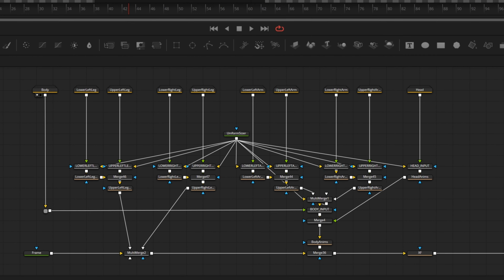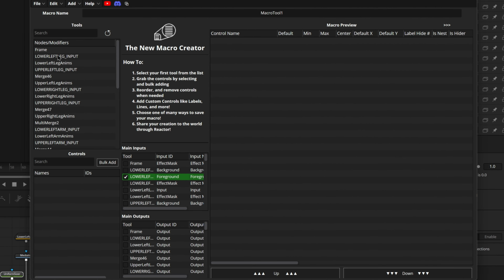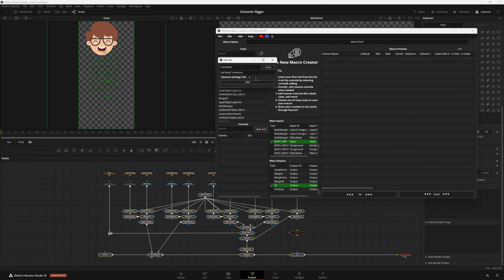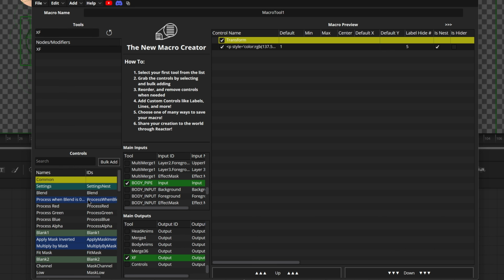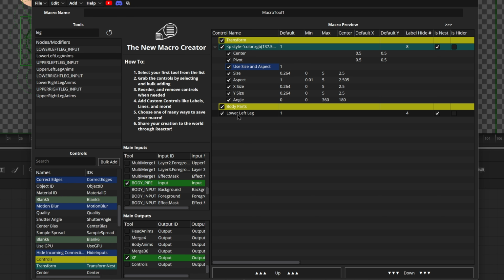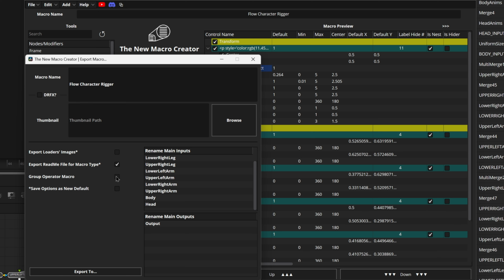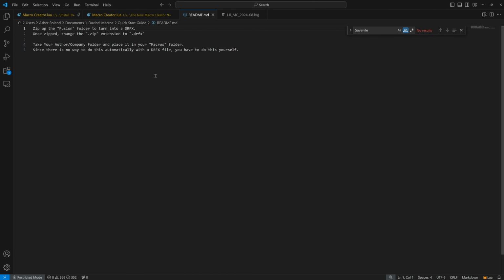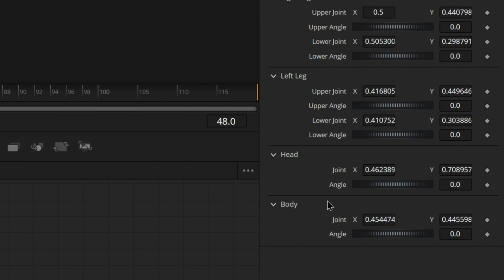How to Get Started Using The New Macro Creator in Davinci Resolve Fusion 18+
In this video, "How to Use The New Macro Creator in DaVinci Resolve Fusion 18+," I’ll walk you through a quick start guide to my powerful new tool, The New Macro Creator. Developed by Myself(Asher Roland), this advanced tool streamlines the entire macro creation process, helping you manage complex setups, add multiple controls effortlessly, and customize your macros like never before. Whether you're a beginner or a seasoned pro, this guide will show you how to save time and enhance your workflow with The New Macro Creator.